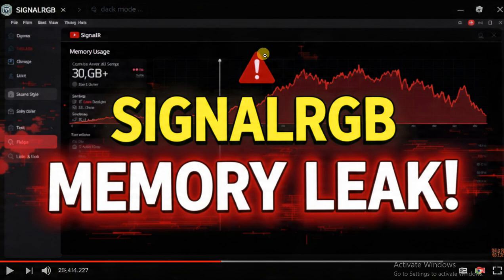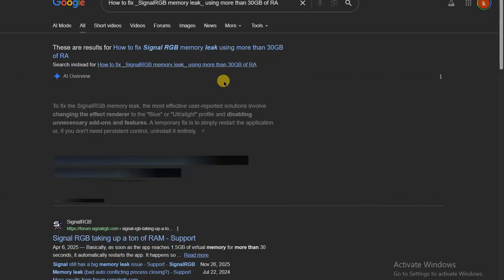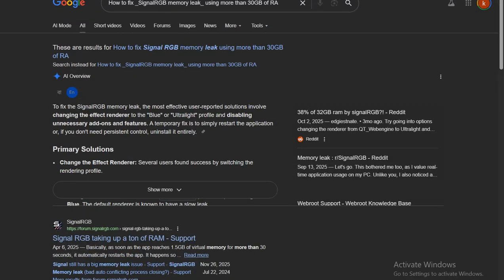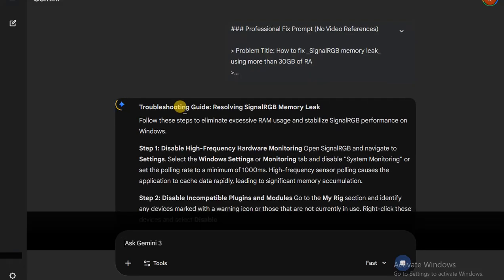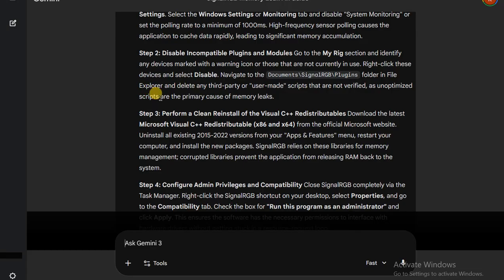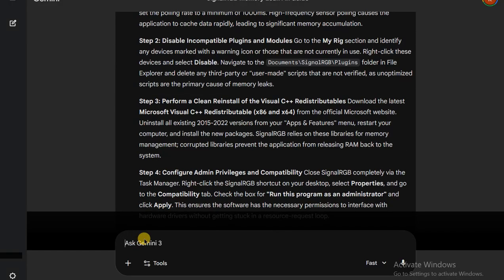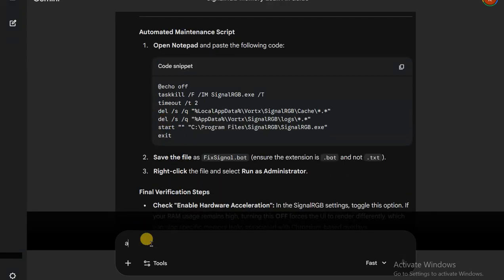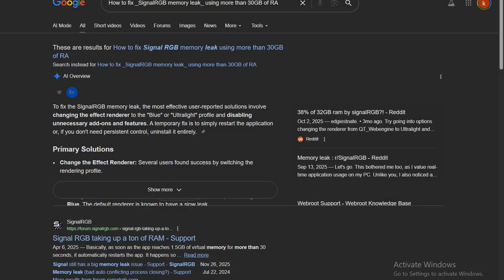How to fix SignalRGB memory leak using more than 30GB of RA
How to Fix SignalRGB Memory Leak When Using Over 30GB of RAM

Experiencing a frustrating SignalRGB memory leak that's hogging your PC's RAM? This video is your solution to reclaim system performance. We'll guide you through effectively resolving high RAM usage by SignalRGB, whether it's consuming an excessive amount like 30GB or causing your computer to lag. Get your system running smoothly again by understanding and eliminating these common memory issues.

Inside this fix, you'll discover:
 Strategies to tackle SignalRGB's excessive memory consumption.
 How to identify and resolve performance bottlenecks caused by RGB software.
 Tips for optimizing your system when SignalRGB is impacting your PC's speed.
 Methods to prevent SignalRGB from slowing down your computer in the future.
 Steps to ensure your lighting software runs efficiently without draining your RAM.